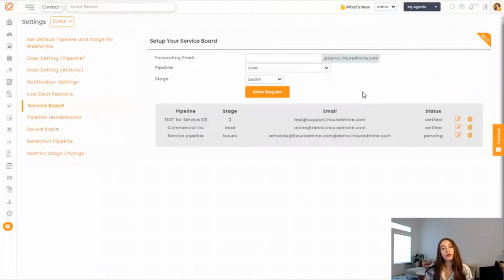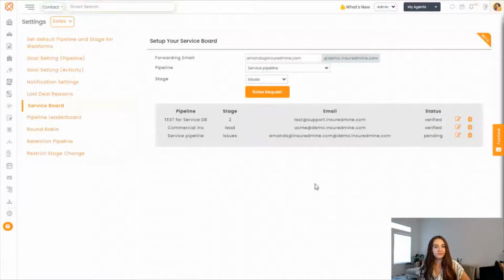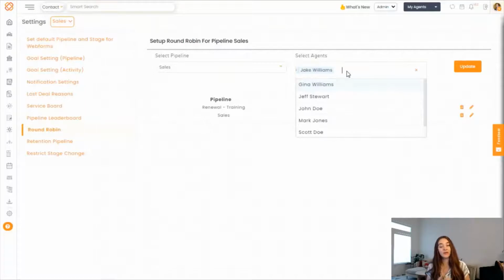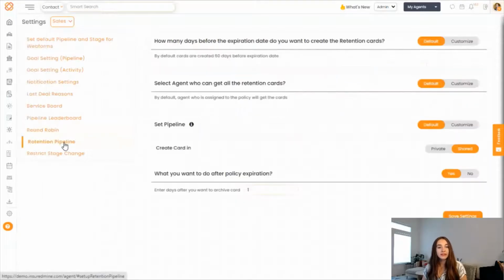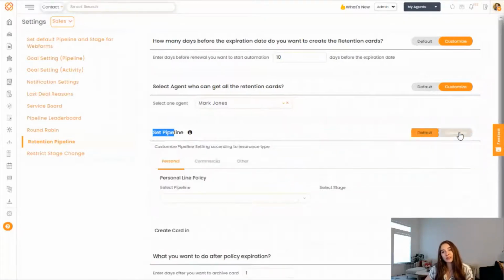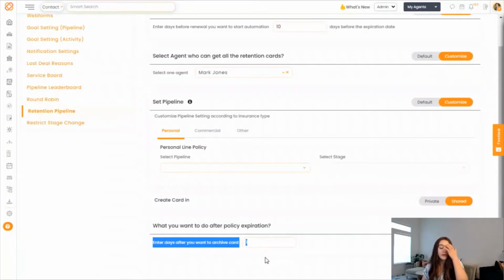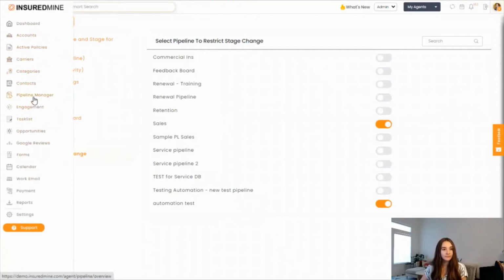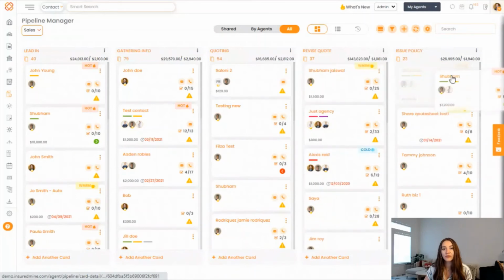Pipeline Manager Setting pt. 2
Learn about your pipeline manager admin settings, this video covers Service Board, Pipeline Leaderboard, Round Robin, Retention Pipeline, and Restrict Stage Change.